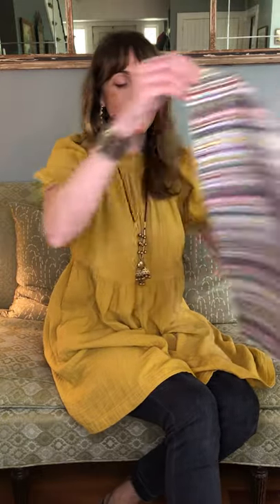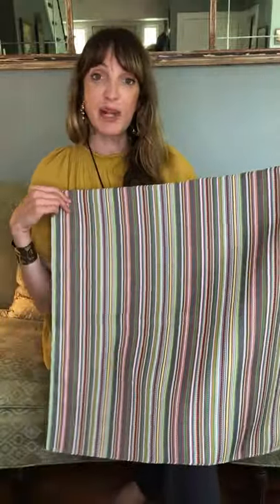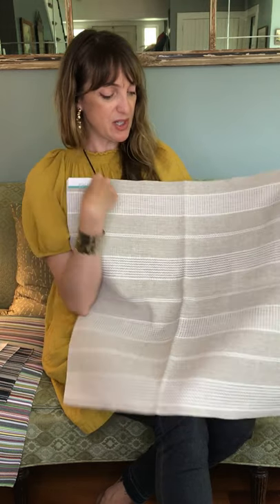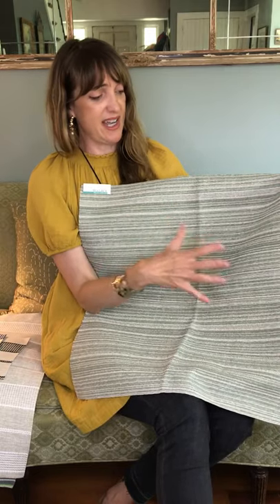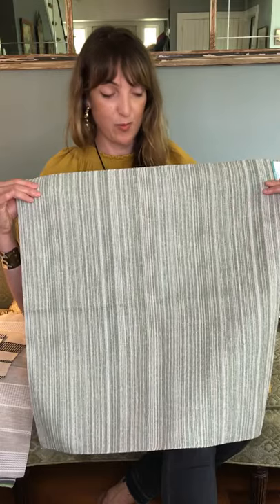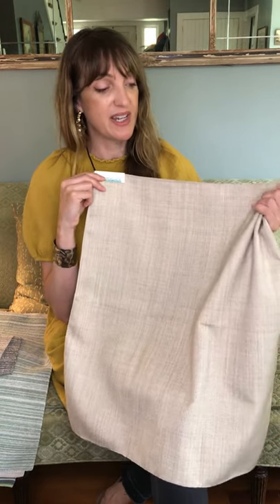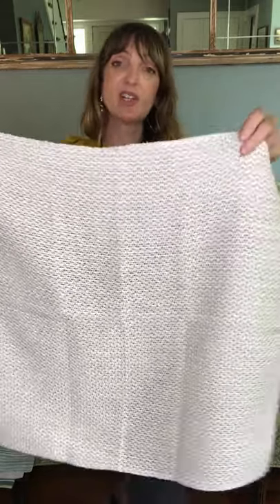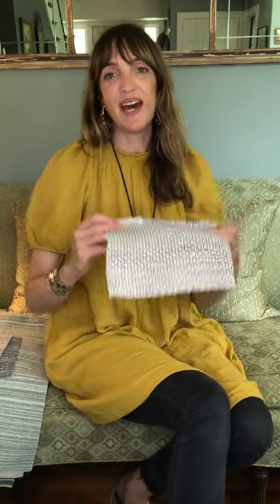Design Spotlight: Indoor/Outdoor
Design Director Rachel Doriss presents Pollack new indoor/outdoor fabrics.